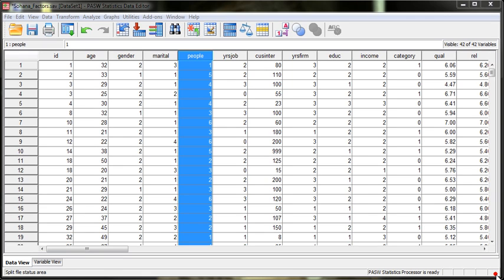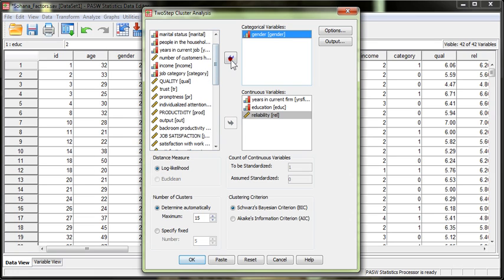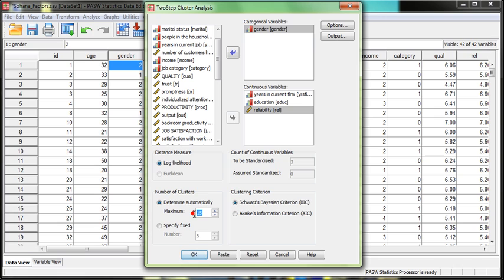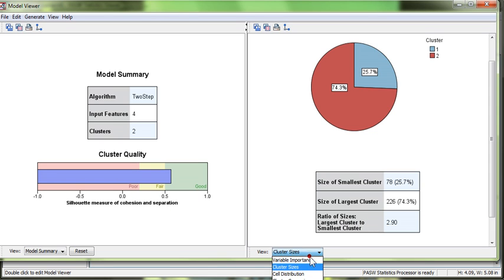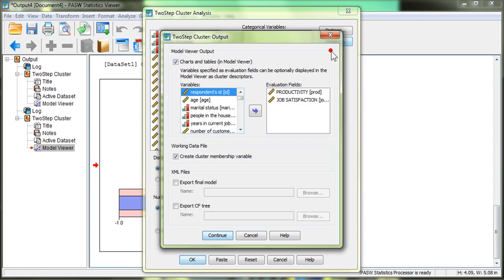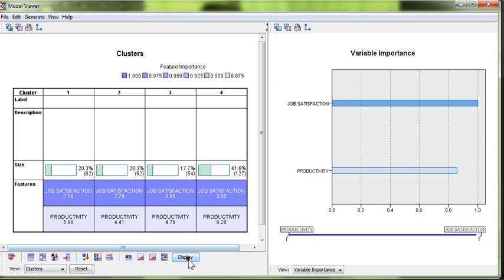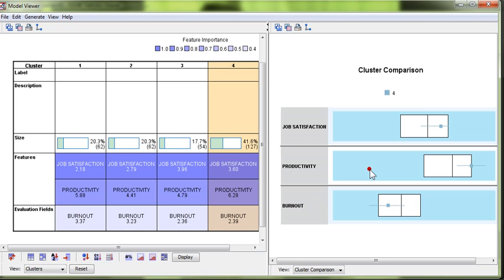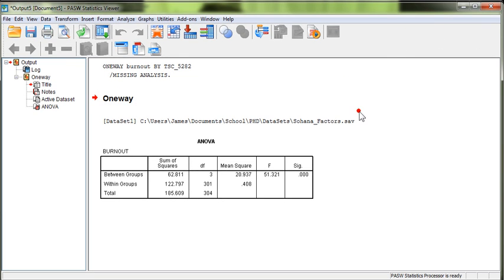Two-step Cluster Analysis in SPSS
This is a two-step cluster analysis using SPSS. I do this to demonstrate how to explore profiles of responses. These profiles can then be used as a moderator in SEM analyses. The data is available on the homepage of StatWiki.